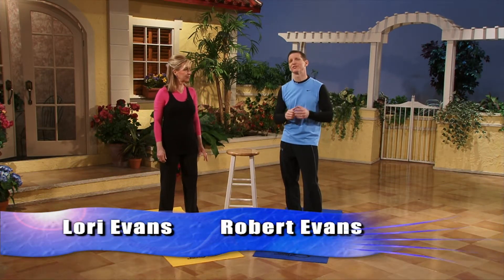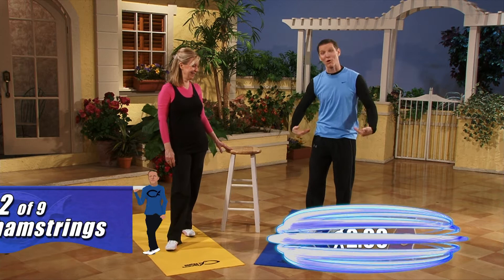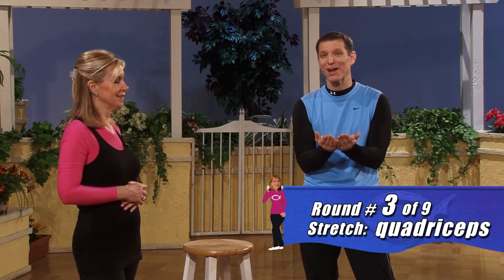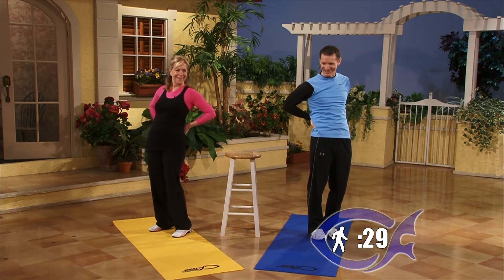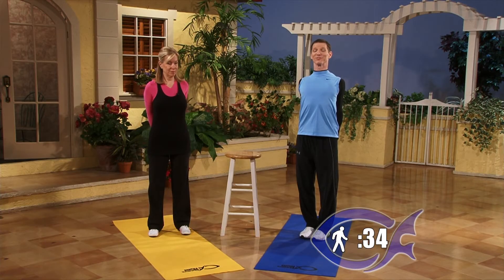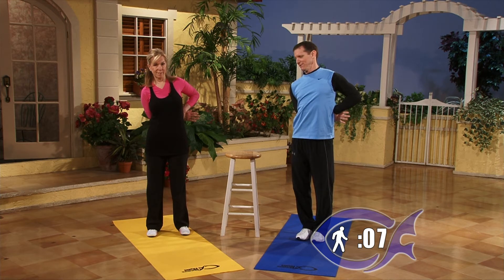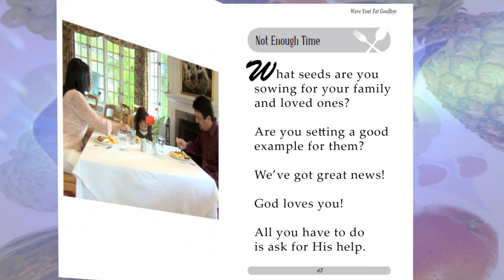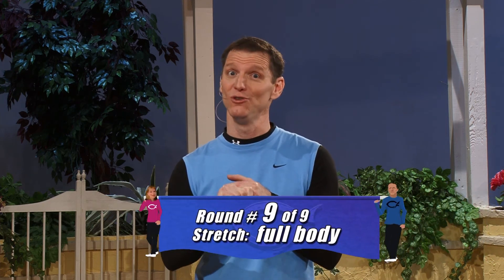Christian Fitness TV - #36 "Wave Your Fat Goodbye" Part 2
#35 -  #39 "Wave Your Fat Goodbye” This special series features 5 different workouts for the entire week. Arms & Shoulders on Monday Stretching on Tuesday and Friday. Legs & Stomach on Wednesday. Back & Chest on Thursday. Cardio & Weights on Saturday. Part of the Wave Your Fat Goodbye book, this series of workouts will change your life.